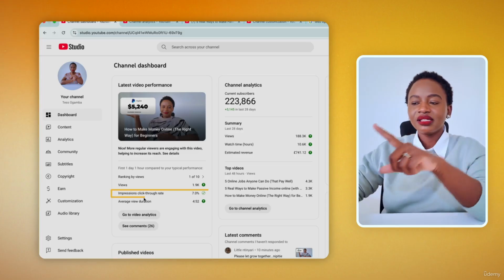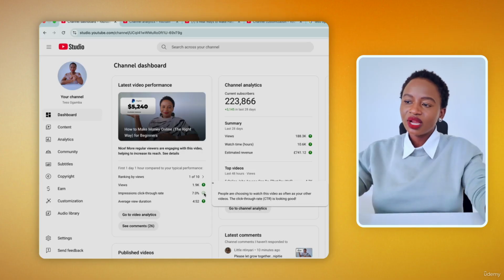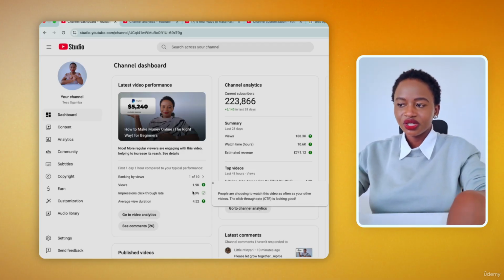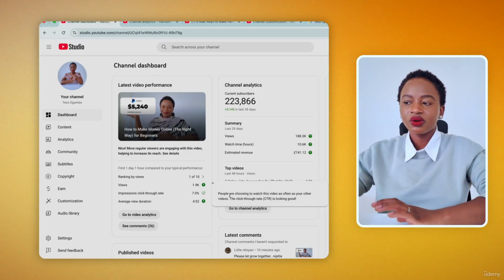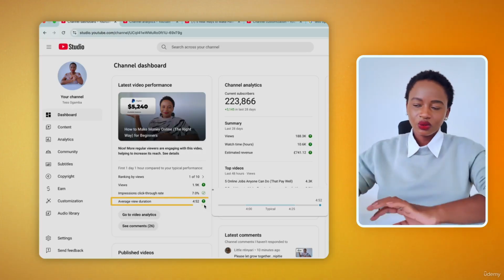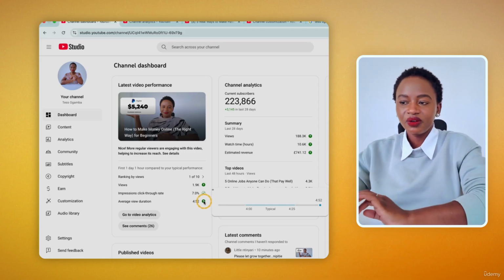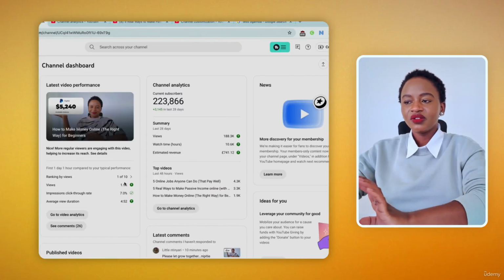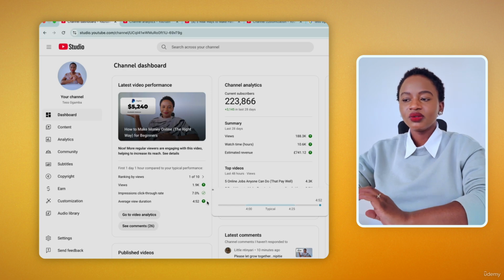The 3 Key YouTube Analytics That Tell You When to Change Your Title & Thumbnail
This video explains how creators should monitor & respond to their video's performance after it has been published. The *1ˢᵗ 24 to 48 hours* after publishing are critical for determining a video's long-term success.

*Key Performance Metrics to Track*

The video highlights 3 main metrics you should analyze in your analytics:

1.  *Ranking out of Last 10 Uploads*
    * YouTube ranks your new video against your last 10 uploads.
    * A high rank (e.g., number 1) indicates that the video is performing well compared to your recent content 01:04

2.  *Impressions Click-Through Rate (CTR)*
    * The CTR shows the percentage of people who choose to *click on your video* when YouTube shows them the thumbnail & title 01:26
    * You want this rate to be as high as possible. YouTube will indicate if the CTR is performing well relative to your other videos 01:44

3.  *Average View Duration*
    * This metric shows the *average amount of time* people spend watching your video 01:59
    * A positive trend (upward arrow) suggests the video is retaining viewers better than your typical uploads 02:20

*Troubleshooting Poor Performance*

If a video has low rankings, a low CTR & low average view duration after 24 hours, the creator suggests 2 main strategies:

* *Check for a Mismatch:* Low metrics, particularly a low view duration, can signal a disconnect between the *title & thumbnail* & the actual content (e.g., clickbait). The creator advises ensuring the title & thumbnail accurately represent the content 02:44
* *Revise the Packaging:* If metrics are low, you should try changing the *thumbnail &/or title* of the video & observe the data again for a few days to see if performance improves 03:14

*Strategies for Long-Term Growth*

* *Focus on the Next Upload:* If revising the title & thumbnail doesn't help, move on & focus your energy on creating a *better next video.* Analyze where viewers dropped off to improve the content structure, such as the intro 03:41
* *Encourage Engagement:* *Engagement* (likes, comments) is crucial. When YouTube sees people commenting & liking, it signals that the video is good & will be shown to a wider audience. Respond to comments to further boost engagement 05:04
* *Double Down on Success:* If a video performs better than your previous uploads, *analyze what worked* — whether it was the topic, approach or style & create more content in that successful direction 05:43